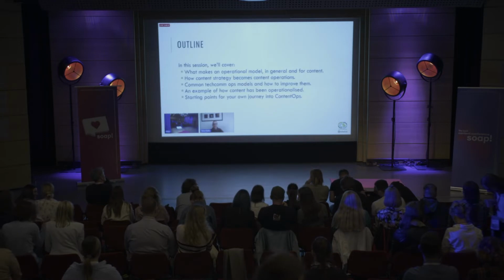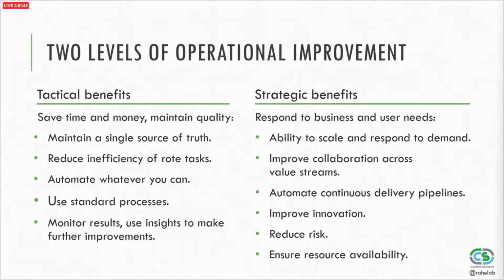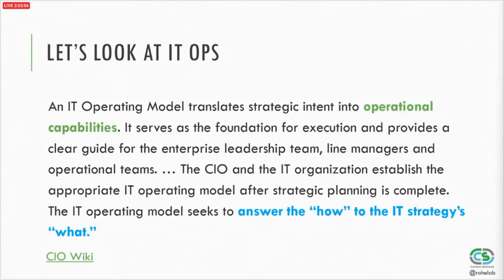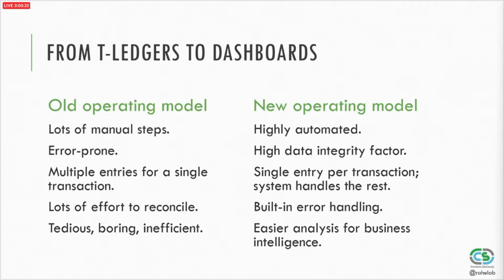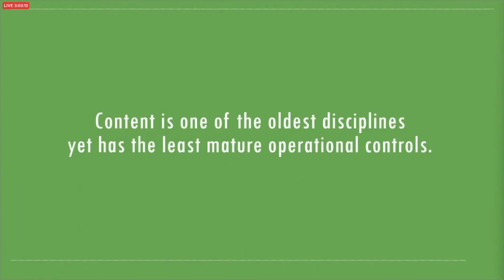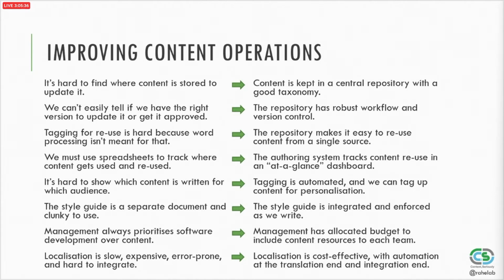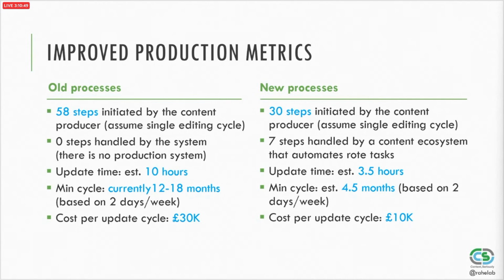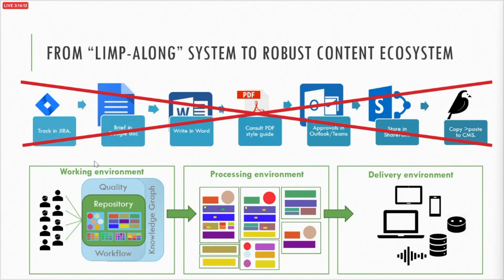Content Operations: Finding and fixing production inefficiencies • Rahel Bailie • soap! 202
Technical communicators are being asked to do more with their content, and respond to more complex business demands. Content production is expected to run like a well-oiled machine. With the adoption of new channels, there is a risk of fragmenting content into an increasing number of silos, making content maintenance a nightmare. How do we climb out of our old process ruts to make our lives easier and deliver content to meet business needs?

You will learn about the principles of content operations, the benefits of a better operational model, and the key aspects of being able to deliver content to multiple outputs.

The presentation will cover:
* What makes an operational model, in general and for content.
* How content strategy becomes content operations.
* Common operational models in techcomm, and how to improve them.
* Examples of how companies have operationalised content.
* Starting points for your own journey into ContentOps.

Prior knowledge: Responsible for managing content production or influencing processes and operating budget.

Rahel Anne Bailie, a content operations consultant, uses her knowledge of technical and editorial content aspects to address complex content problems. She develops content strategies for efficient content operations, building robust systems for scale, personalisation, and effective content delivery.